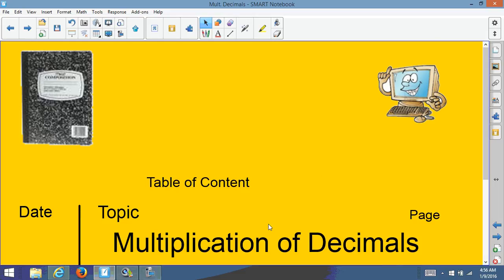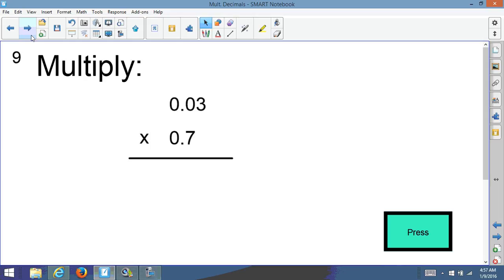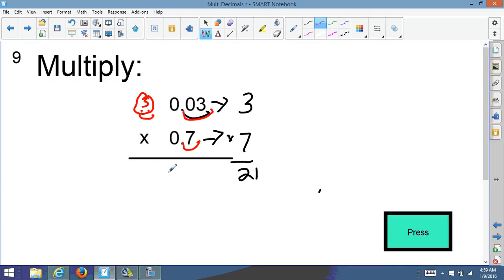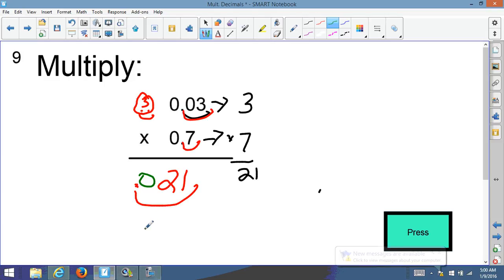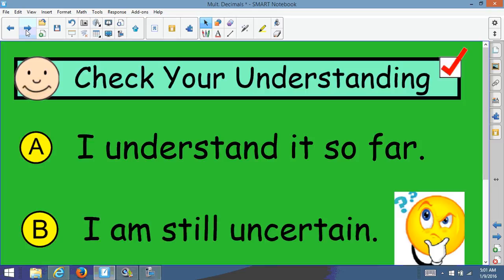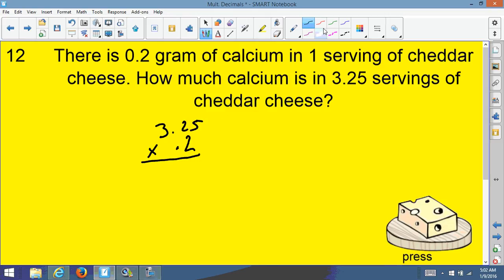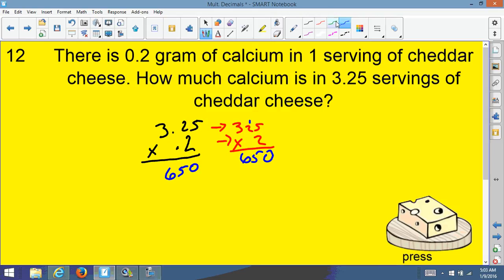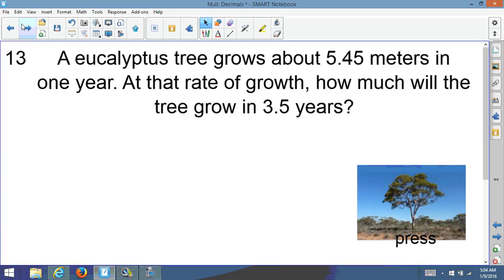Multiplication of Decimals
Students will learn how to multiply decimal numbers.